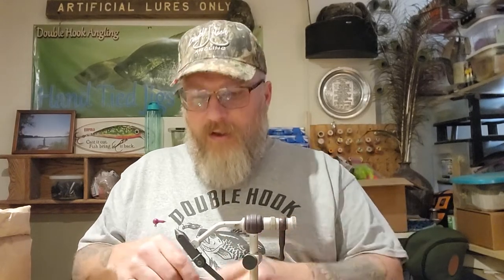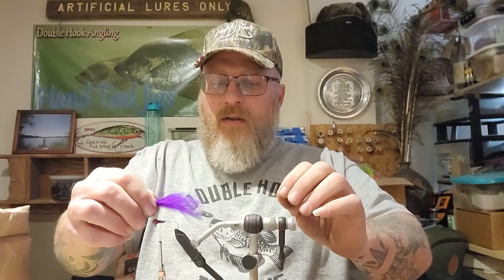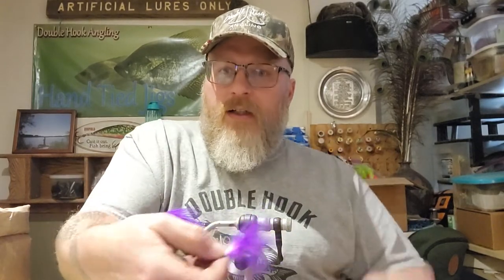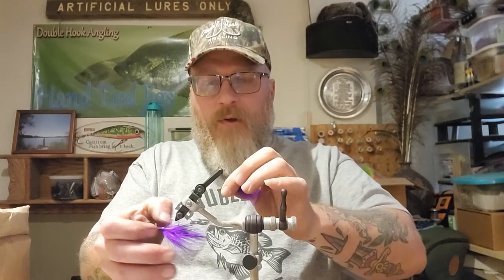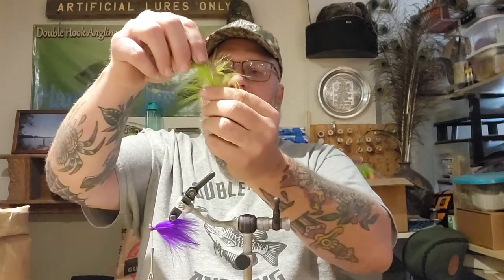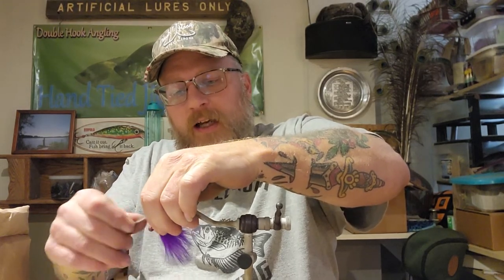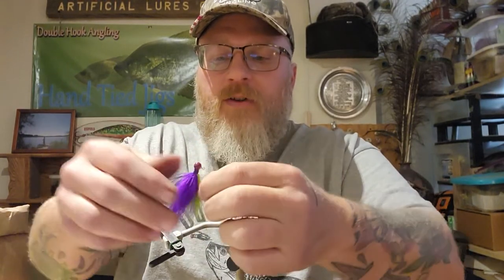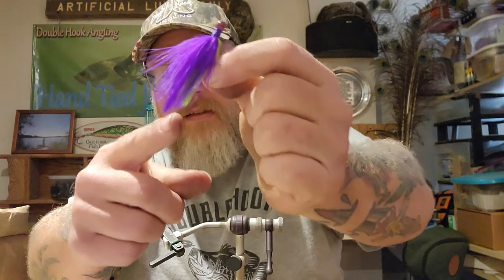walleye marabou jig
Tying up a marabou jig using a suggested color of a subscriber using purple and a pich of chartreuse